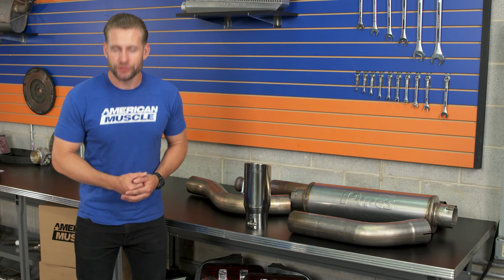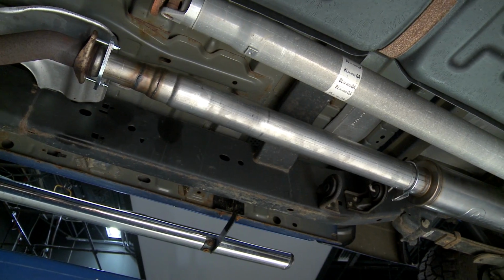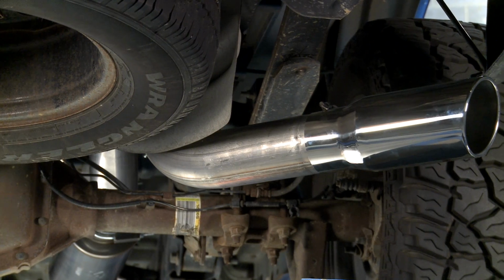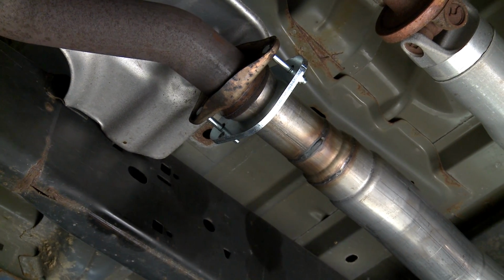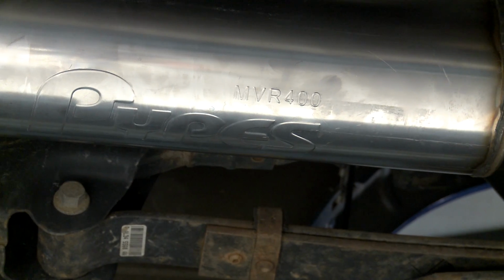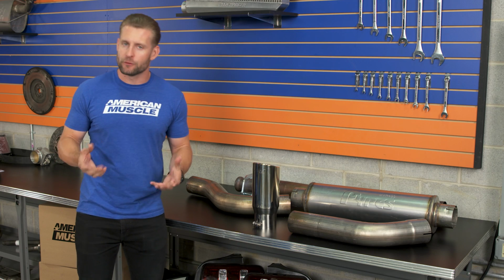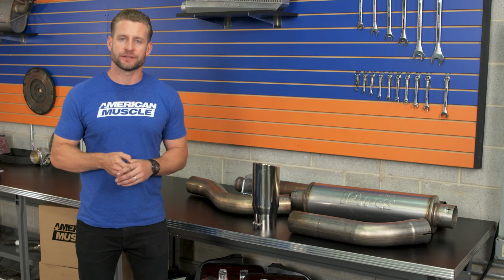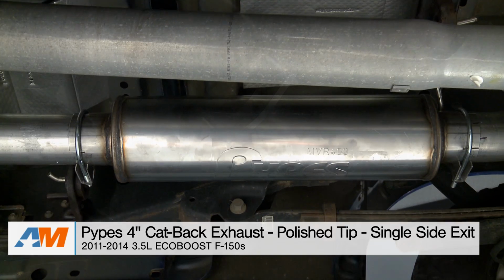F150 3.5L EcoBoost Pypes 4” Cat-Back Exhaust Sound Clip & Install 2011-2014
This exhaust will improve your exhaust flow which will ultimately increase your F-150’s performance and fuel economy! This exhaust is manufactured from high quality 409 stainless steel piping to assure strength and corrosion resistance.

Improves Engine Performance. Did you know that by simply improving the exhaust flow, your truck will churn out more power, get better fuel economy, and produce a more inspiring and muscular exhaust note? These are the benefits of the Pypes 4-inch Cat-Back Exhaust with Polished Tip. By allowing your EcoBoost engine to breathe better courtesy of the lower restriction in the exhaust, you can expect to pickup an easy 15-20 extra horsepower. On top of these power gains, being a cat-back with a Violator muffler, the sound of your pickup will go from muted and ordinary to deep and muscular.

Premium 409 Stainless Steel. The Pypes 4-inch Cat-Back Exhaust is manufactured from high-quality 4-inch mandrel bent 409 stainless steel tubing. This is connected to the Pypes Violator muffler system that is responsible for producing a more aggressive exhaust bark. The kit is finished with a massive 5-inch polished stainless steel tip that is designed to exit behind the rear passenger tire of your truck.

Bolt-on Installation. The Pypes 4-inch Cat-Back Exhaust will bolt easily on the factory location using the included hardware. Depending on the cab style and size of the bed, minor trimming might be necessary in order to successfully install this cat-back exhaust. Overall install time shouldn't be more than 90 minutes, and unless you do need to trim it to fit, only basic hand tools are needed.

Item T527073BA
MPN# SFT22V